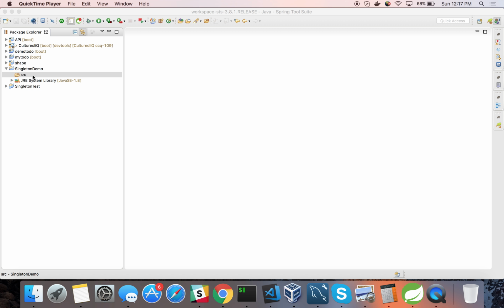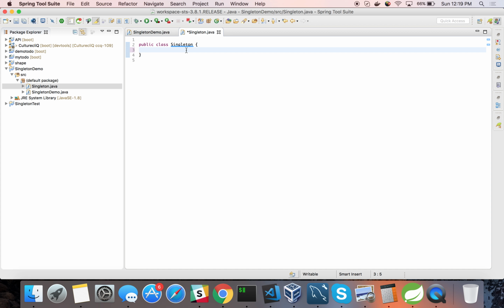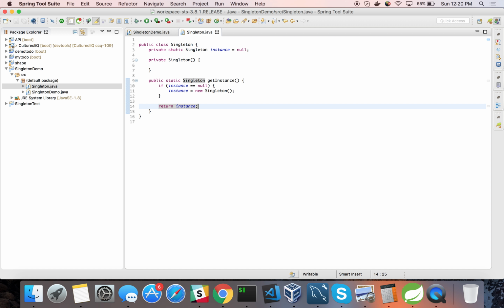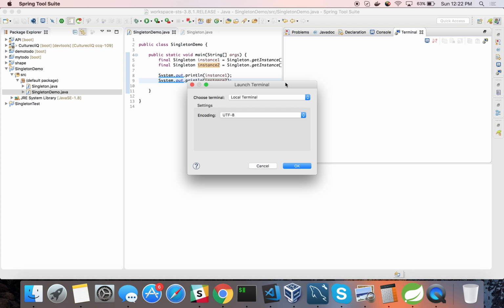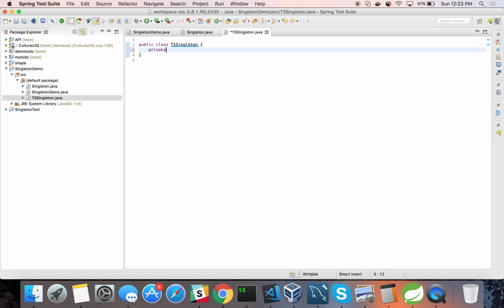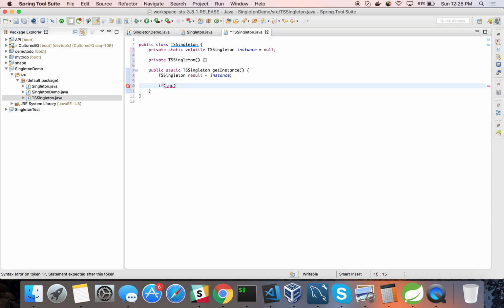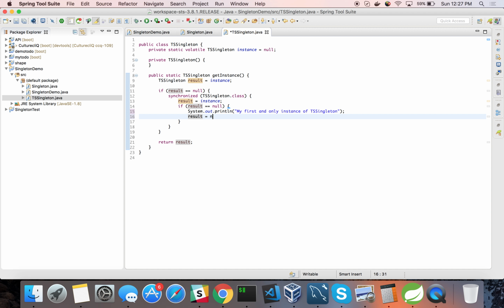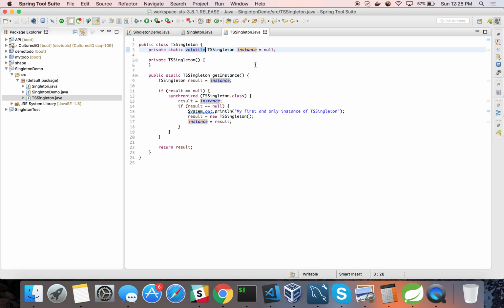Singleton Design Pattern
Here are a couple use cases for the Singleton pattern:
* Logging classes
* Factory classes
* Configuration classes

Thank you everyone for your support.  What design pattern do you want to see next?

I will be happy to help you on your project.